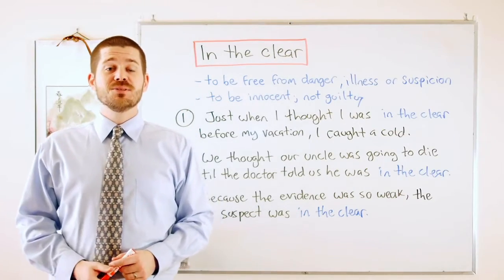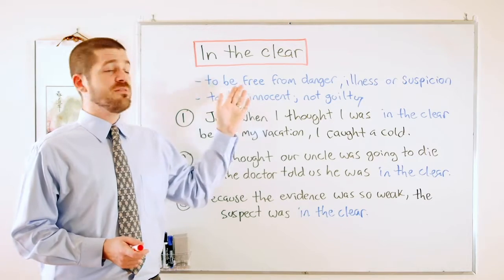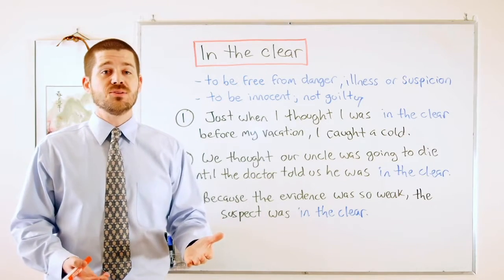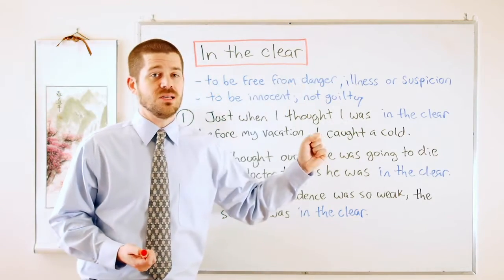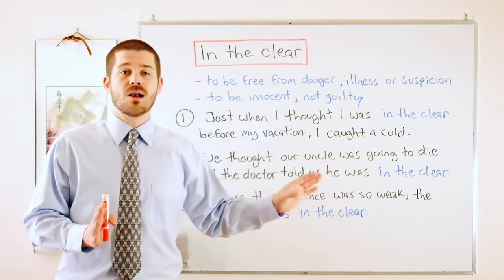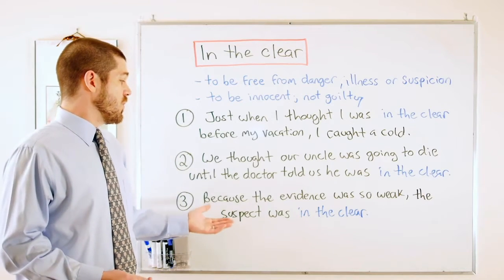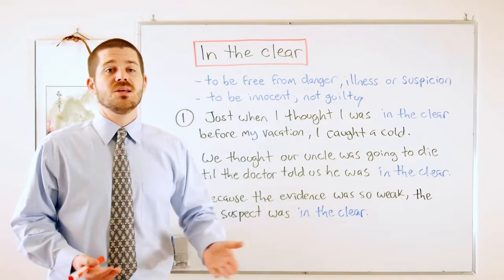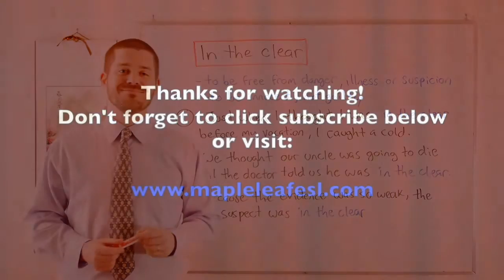Quick Words - 'In the Clear'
In this lesson, we look at the expression, 'in the clear', as in 'just when I thought I was in the clear before my vacation, I caught a cold'.

for more free English lessons, and be sure to go like the Maple Leaf ESL page on Facebook.